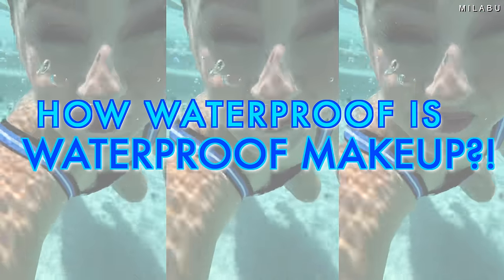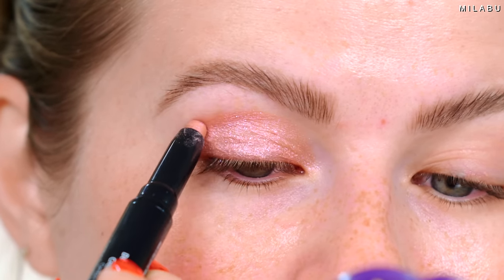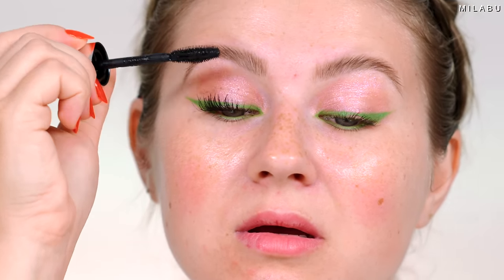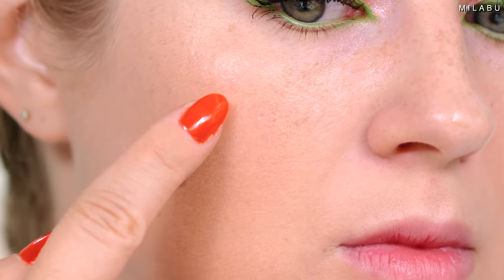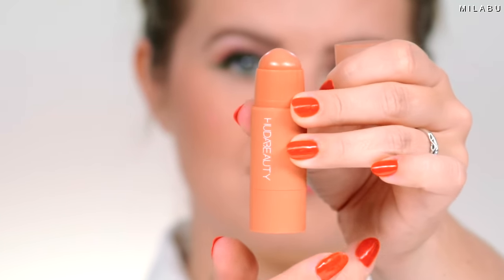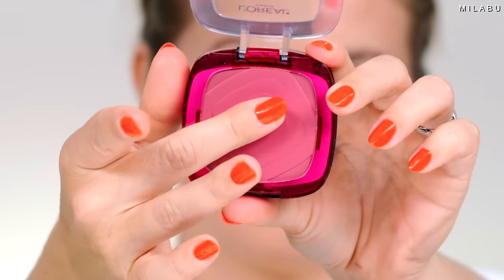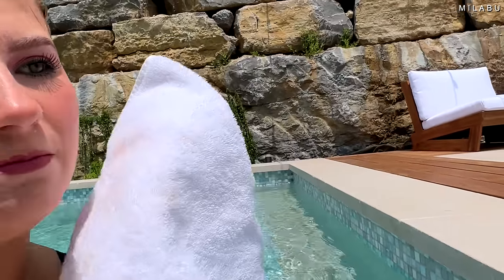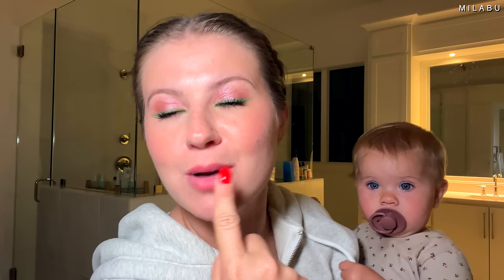Waterproof Makeup That Actually Works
With the upcoming summer months (hello, pool parties and beach days!), it's time to ready your makeup collection and get prepared for makeup that won’t let you down. Let’s test all these waterproof makeup claims in the pool. I have a full face of makeup products that claim to be waterproof, long-wearing, sweat-proof and some life proof (whatever that means lol). A lot of these makeup products I already have in my routine and thoroughly enjoy, just didn’t know how real those waterproof claims were. And the other makeup I’ve never tested or tried. So, let’s try this waterproof makeup together, jump into the pool and test how waterproof this makeup really is.

*Juno Skin Cleansing Balm
*Makeup Eraser
*Tatcha Rice Cleanser
*Foreo Luna 3